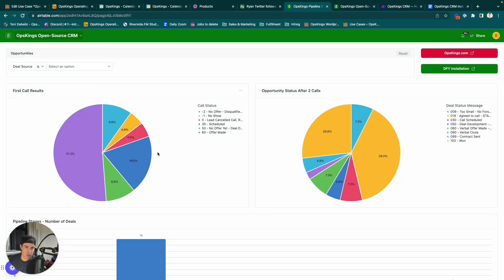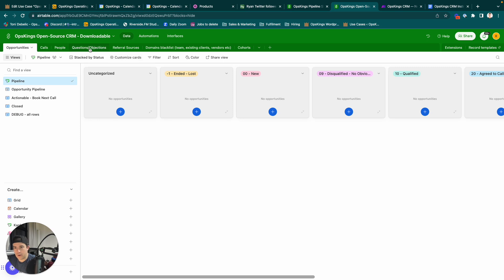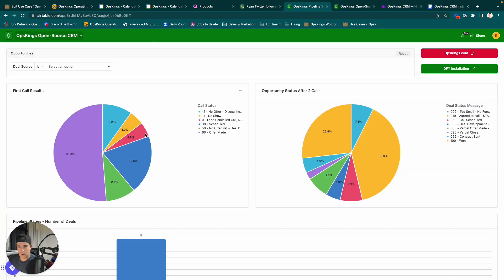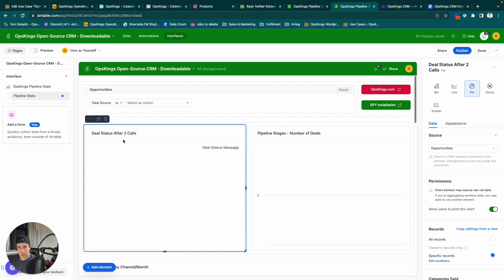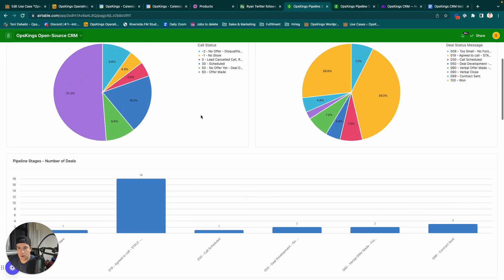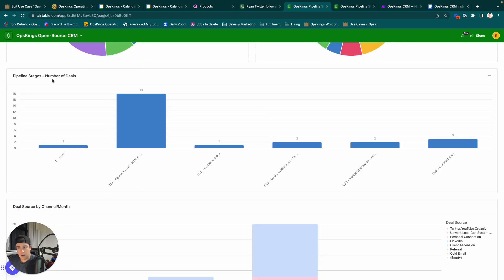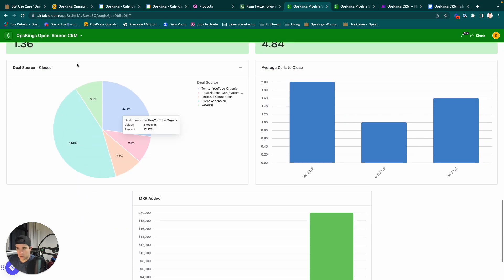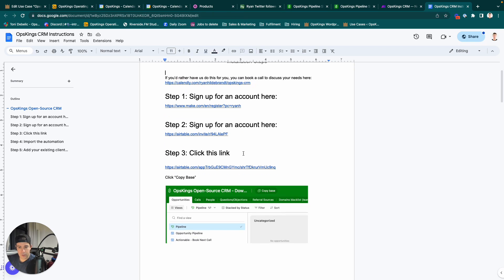The no-code, open-source AirTable CRM (FREE and easy to modify)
CRMs suck -- so I built one from scratch -- it uses Airtable (for the cool interface & storing deals) and Make (to automatically log calls from your Google Calendar and attach them to a deal)

It logs metrics like:
-average calls to close
-average days to close
-deal status after 2 calls (since "close rate" is a pretty meaningless metric if you think about it)

And, you can customize or delete any of the graphs, or add your own.

So, it updates itself, it's free, and you can modify anything you like about it

Happy CRMing!